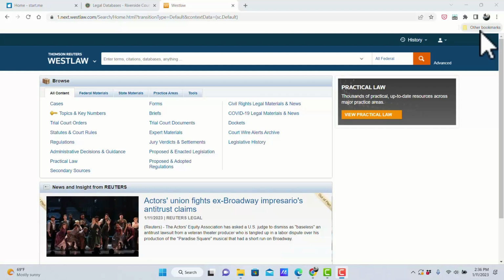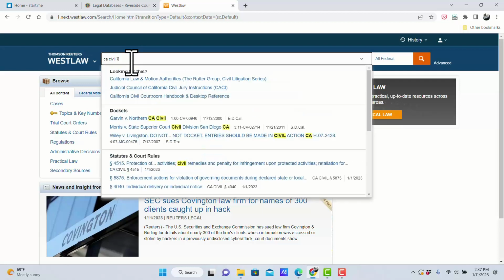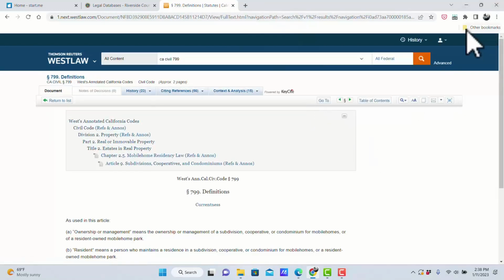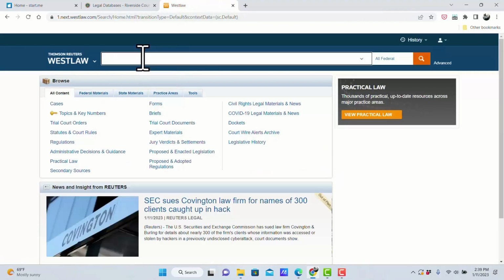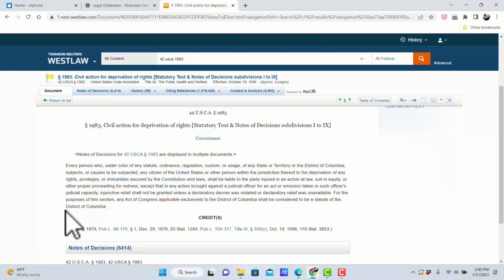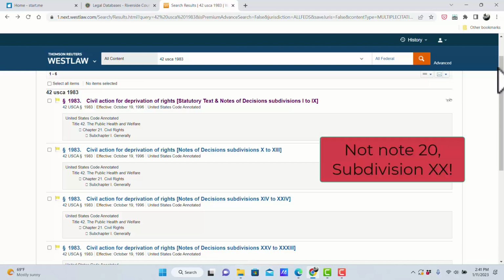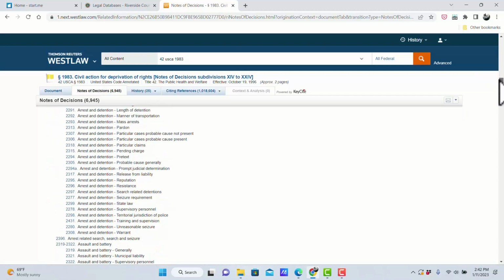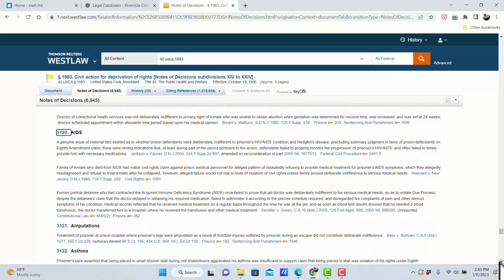M0304 Retrieving a Statute on Westlaw by Using a Citation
This video demonstrates how to retrieve a statute by using a citation.

It is part of a free video course on legal research being created by the Riverside County Law library.  For more information about the course, go to: